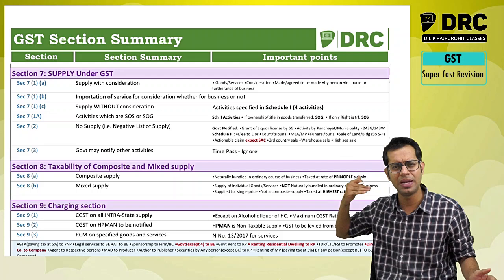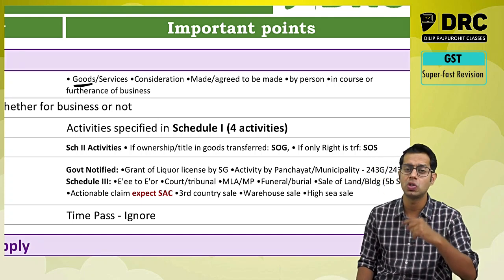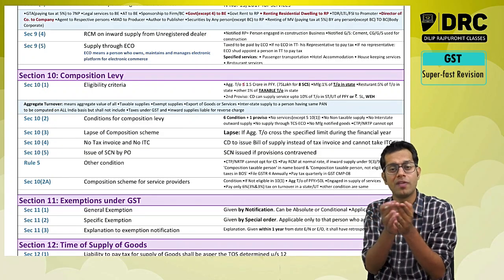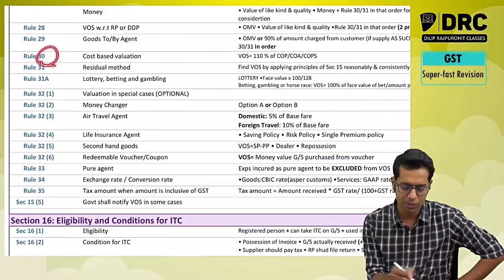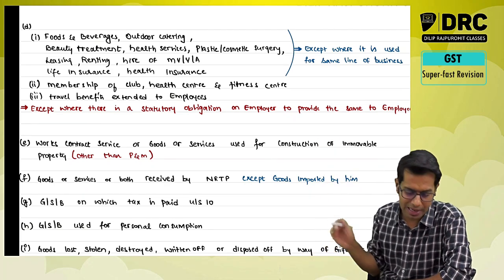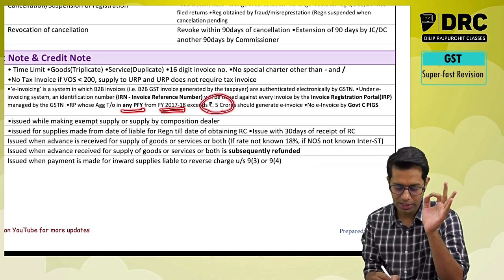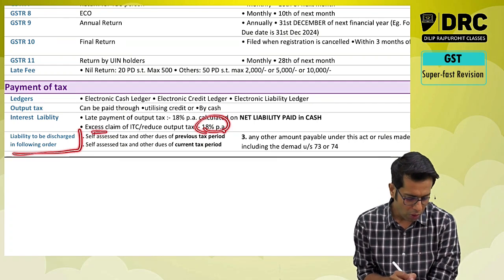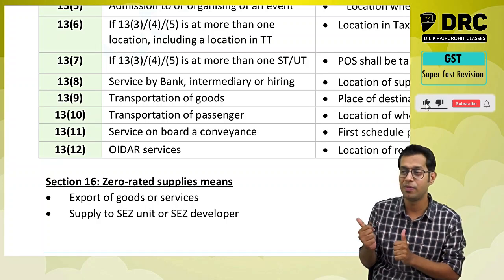Sanjeevni Buti for IDT | GST Super-fast Revision | CA CS CMA | May/June 2024 Exams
Hello Friends !!

In this video I have covered a quick revision of GST covering topics from Supply under GST till Returns under GST.

This video would help you to boost your confidence on the Subject .

This video is suggested only for those students who have completed one time reading of GST.